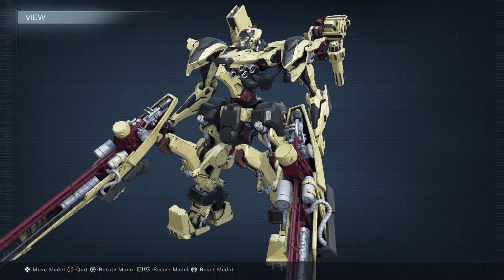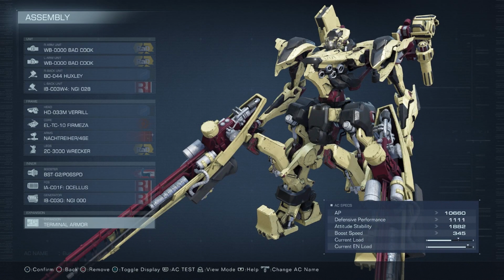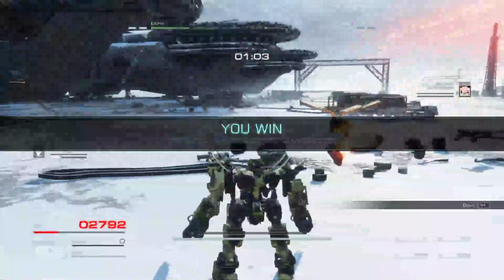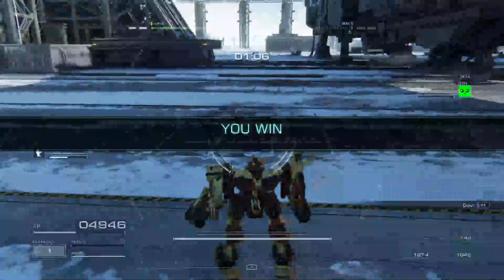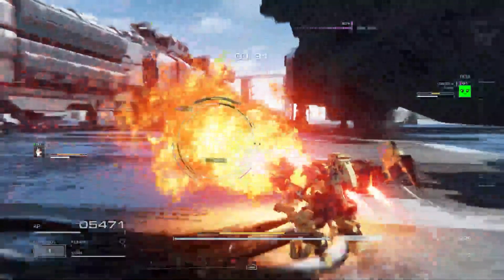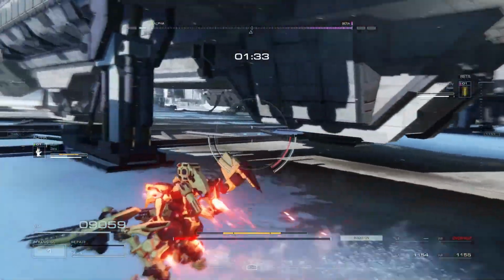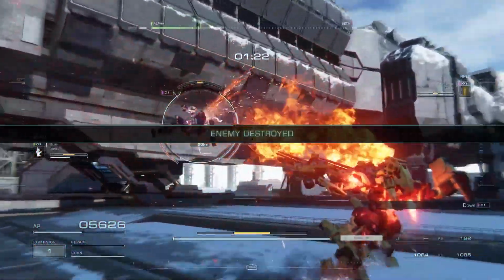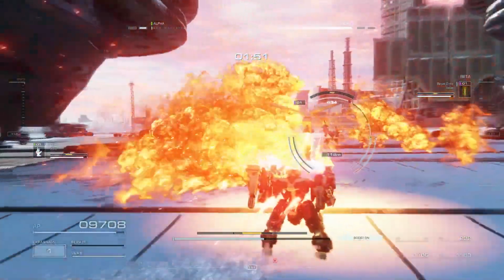Burn: Bad Cook Flamethrower PVP Build | Armored Core 6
VIDEO CHAPTERS:

0:00 Start
1:46 Match 1
4:06 Match 2
6:44 Match 3
8:55 Match 4
11:38 Match 5
13:35 Match 6